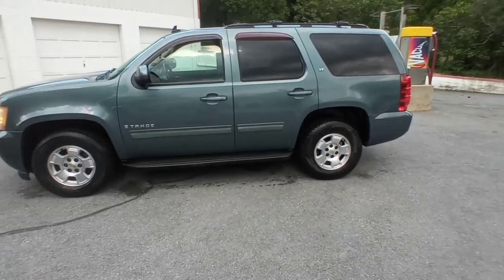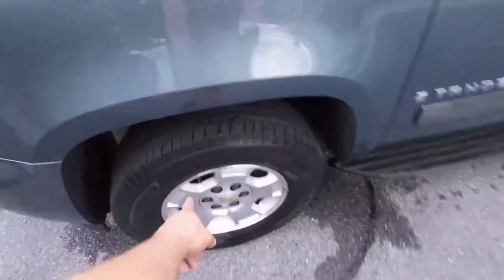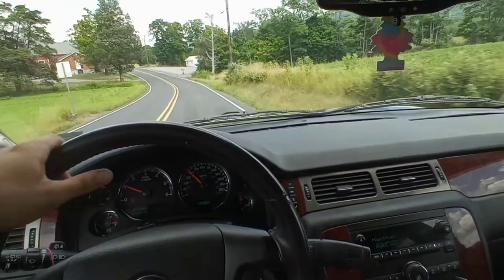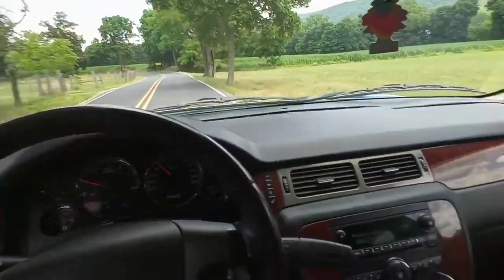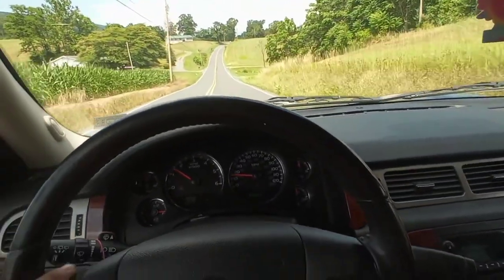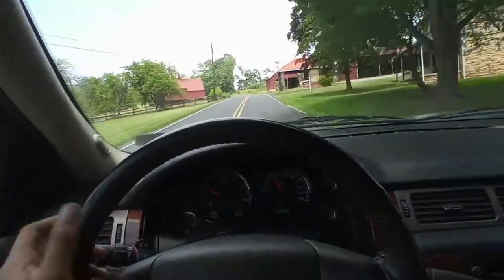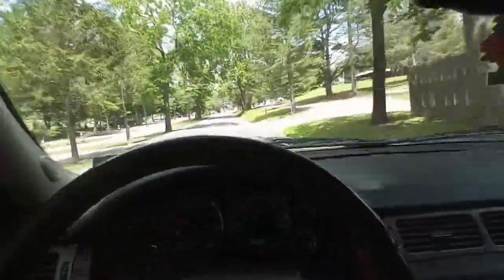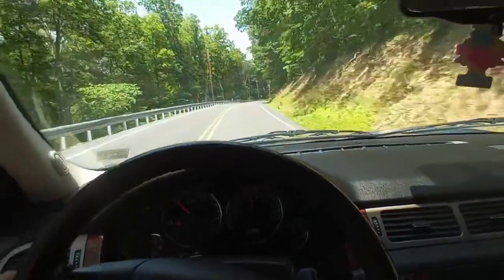We bought a 2009 Chevy Tahoe LT to tow the cars with